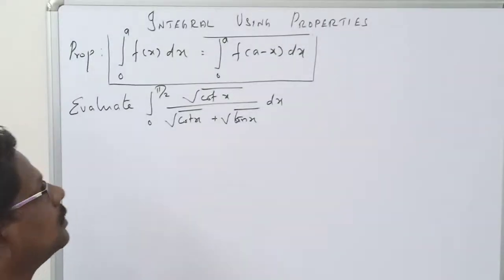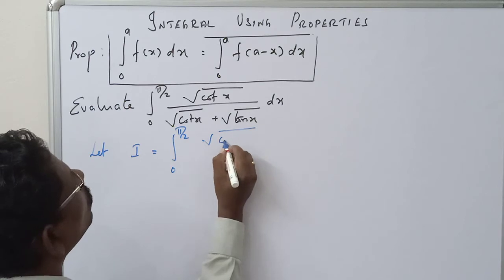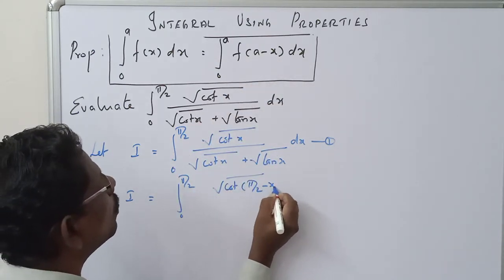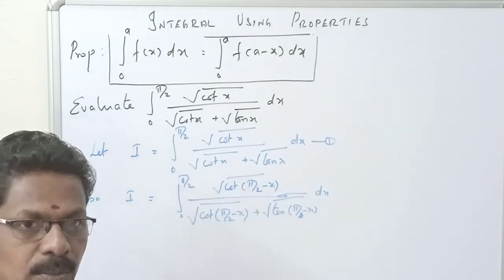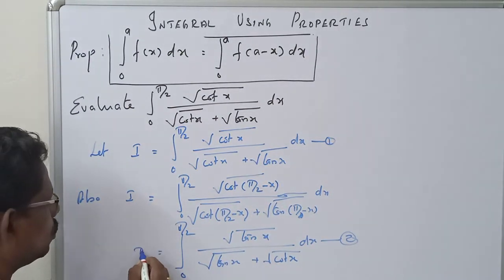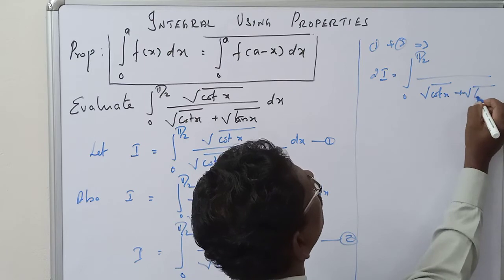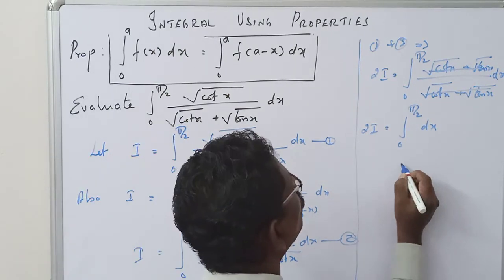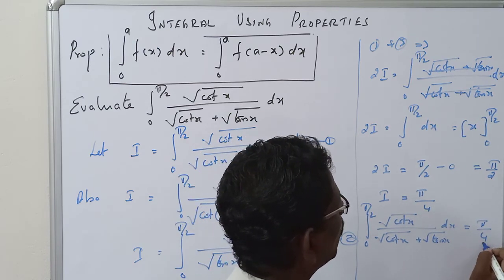STD12||CBSE||MATHS||INTEGRAL USING PROPERTIES||MERCURY MATHS